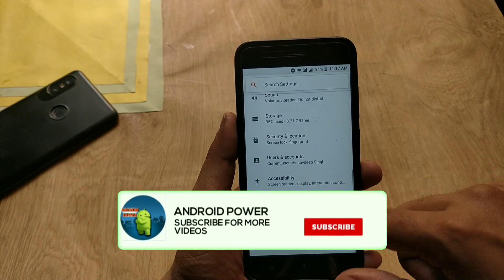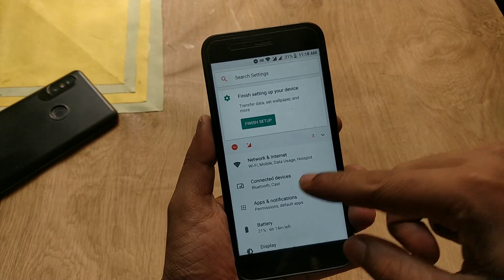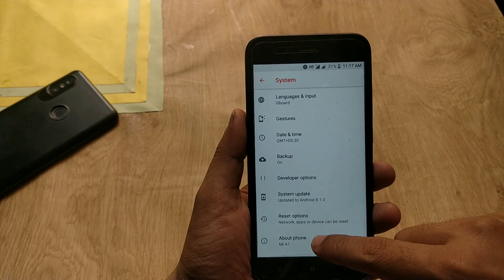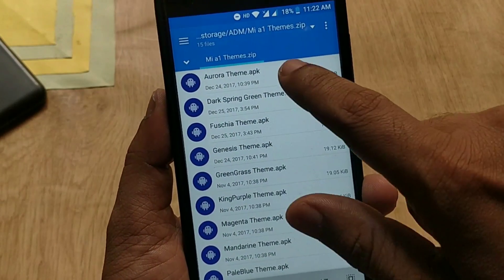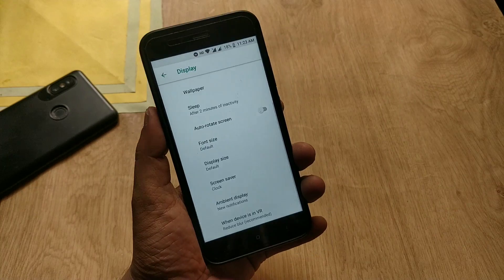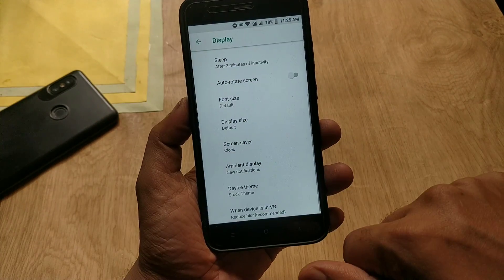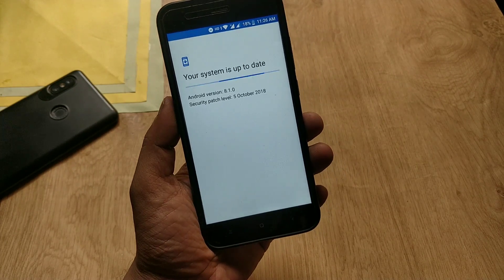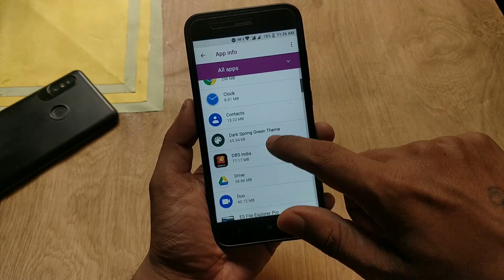MIa1 Themes Change Without Root In Oreo 8.1 October Update 2018 !!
In this video I will tell how you can Change Theme in Mi A1 after October security update 2018.This feature came up after an oreo update in Mi A1. This is an inbuilt feature by which you can change the theme in Mi A1 without root. You can apply the dark theme. Also, you can change accent color.